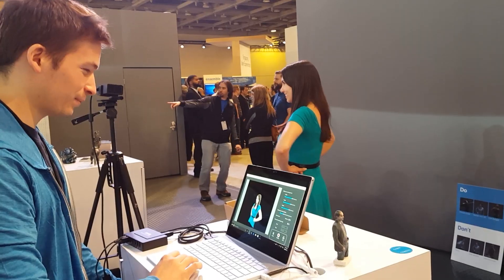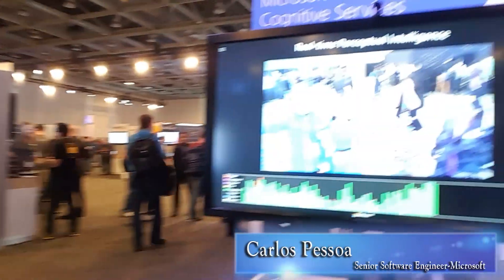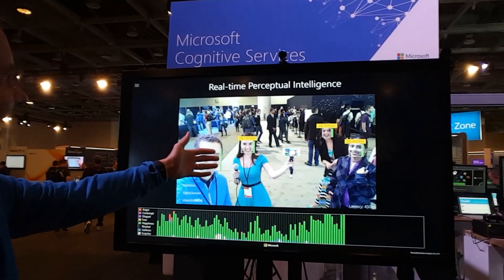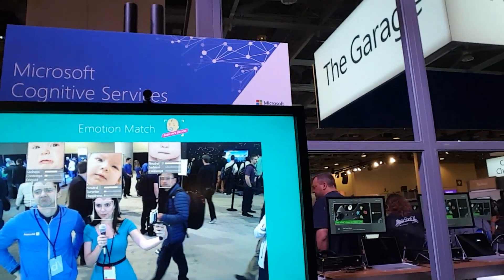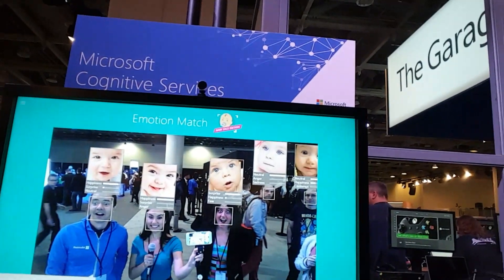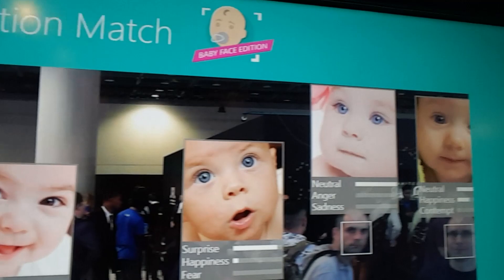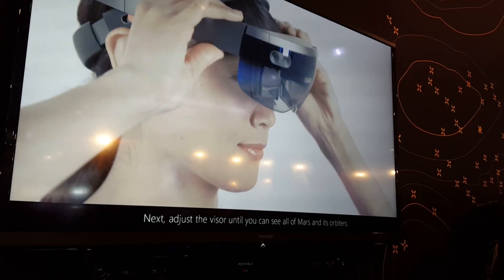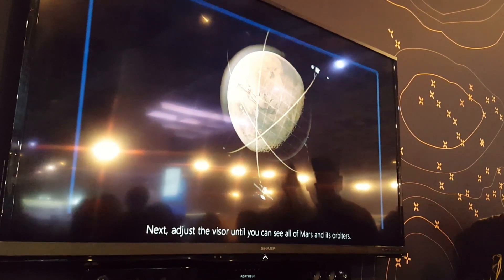Hololens is AWESOME - Microsoft Build 2016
The Microsoft Build conference is a great way to see emerging tech before it's mainstream and for that I love it. My friend's at Microsoft hooked me up with a badge this year!!! & this is what I saw.

Posters are currently unavailable but more will be available soon!

Trisha Hershberger
4804 Laurel Canyon Blvd #263